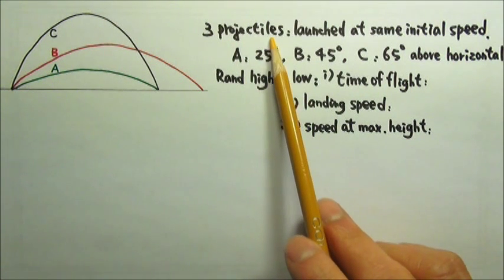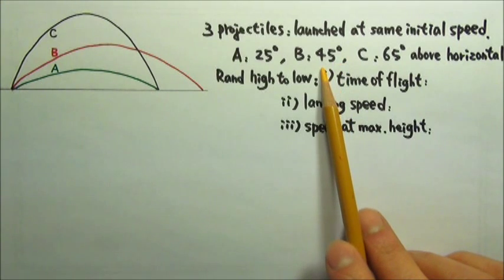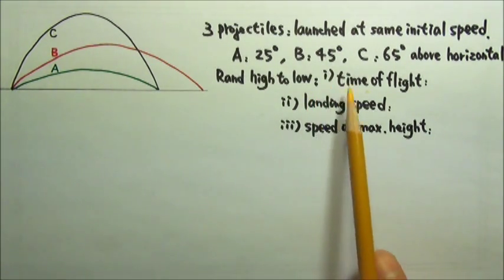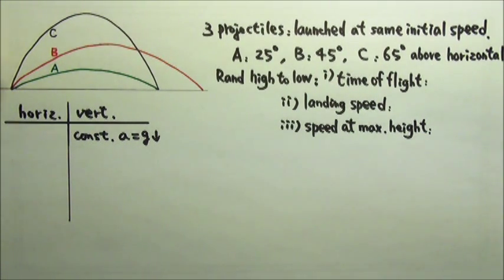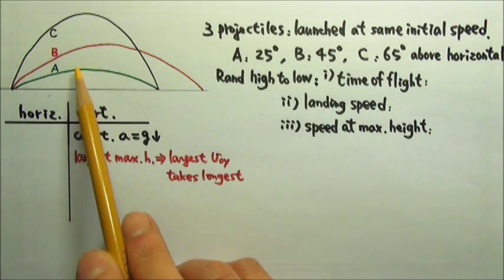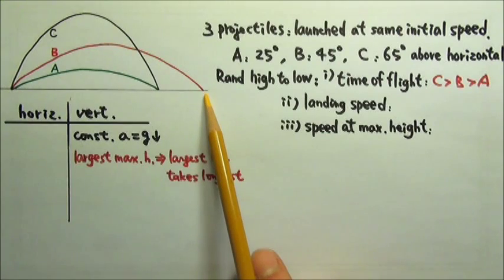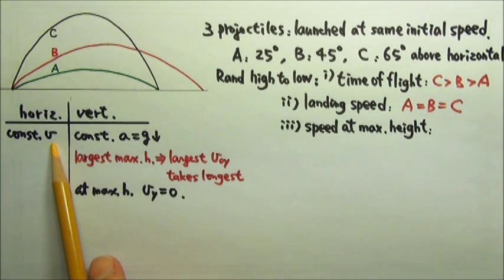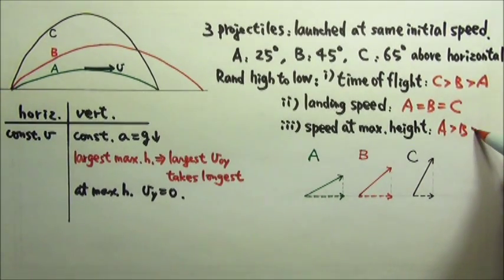AP Physics 1: Kinematics 29: Projectile Motion: Ranking Questions 2